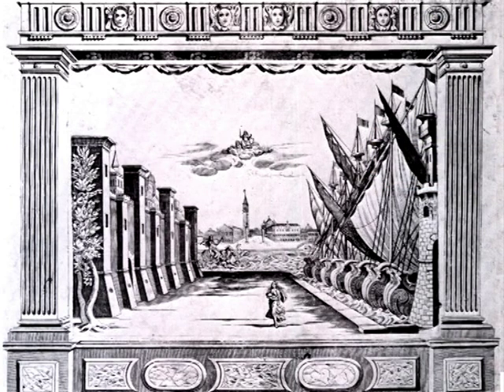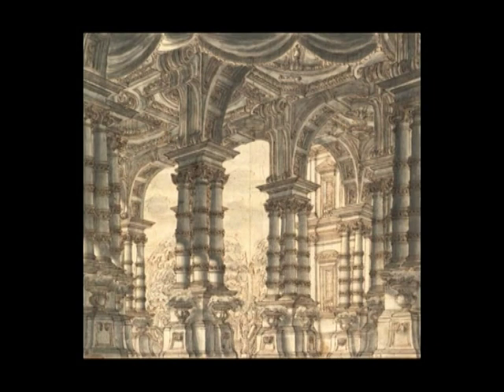History of Theatre 8 - From Palace to Public House (cc's English, Español)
Theatre for everyone.
Personae:
Canaletto (Giovanni Antonio Canal), Paolo Pannini, Cyrano de Bergerac, Edmond Rostand, Montfleury (Zacharie Jacob - French actor), Giacomo Torelli, Daniel Marot, Domenic Mauro, Ferdinando (Galli da) Bibiena,Guiseppe Bibiena, Norman Bel Geddes, Carlo Bibiena, Antonio Bibiena, Wolfgang Amadeus Mozart
Locations:
Theatre SS Giovanni and Paolo (Venice), Theatre La Fenice (Phoenix) in Venice, Argentina Theatre (Rome), Théâtre 'Hôtel de Bourgogne' (Paris), Farnese Theatre (Parma), Drottningholm Theatre (Stockholm), Palazzo dell'Academia (Mantova), Teatro Scientifico (Mantova).
Subjects:
Boxes (loges), parterre (pit), orchestra, stage, acting space, movable wings, scenery space, space for stage machinery, perspective street, vanishing point, angle perspective (scena per angelo), spectator space and stage space,  chariot and pole system, practicable units, proscenium arch.
More on Early Illusionistic Scene Changes -  Frank Mohler:
Music: Mozart Sonata No. 13 In B Flat Major, K.333 - I. Allegro by Brendan Kinsella (musopen.org)